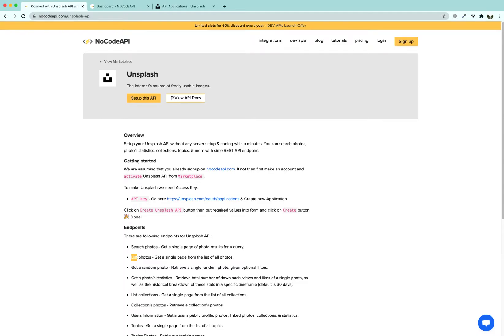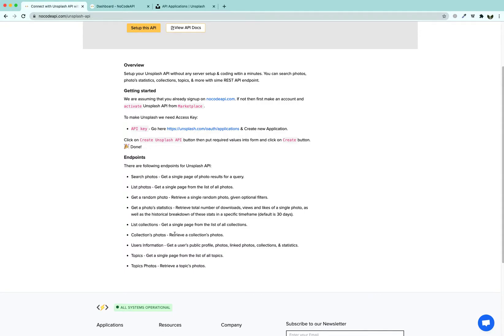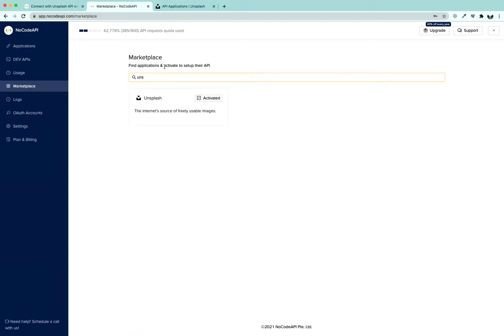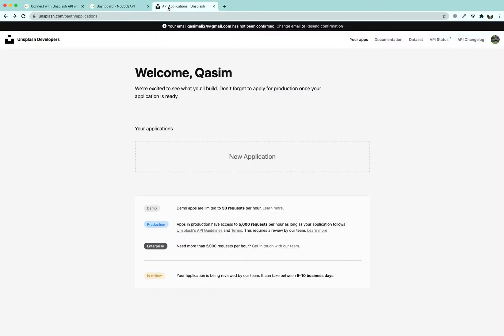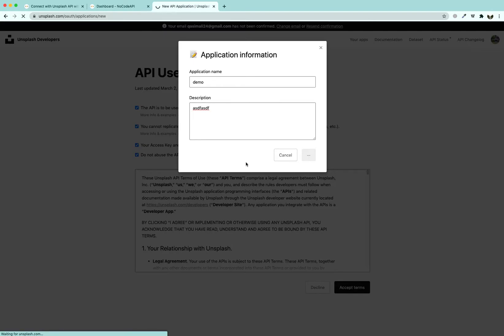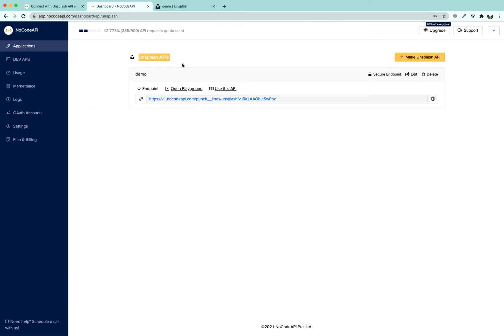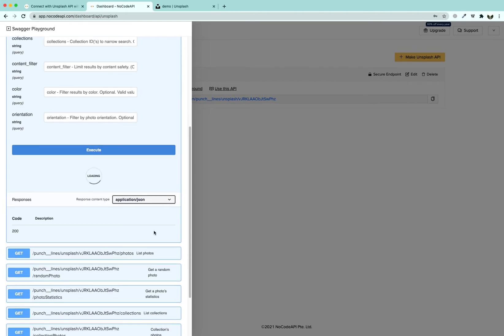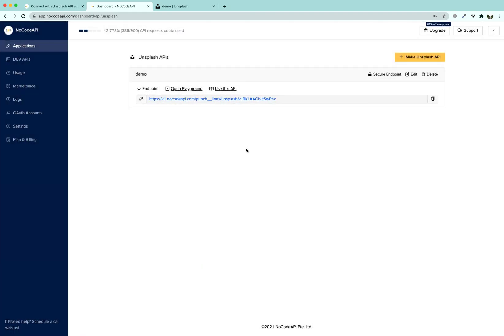Integrate UnSplash with NoCodeAPI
Search, List, Get Random Images, Find Statistics of your images, Get Collections, Topics and Topics of Photos from UnSplash using NoCodeAPI